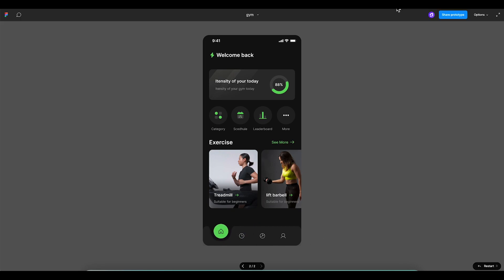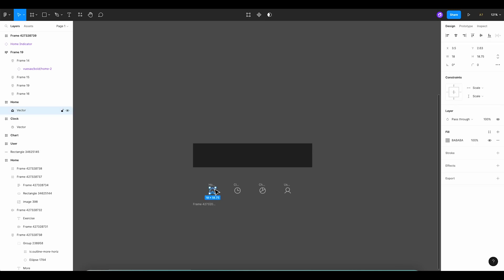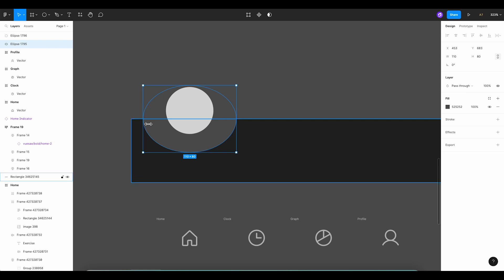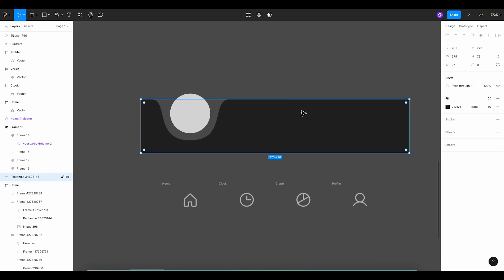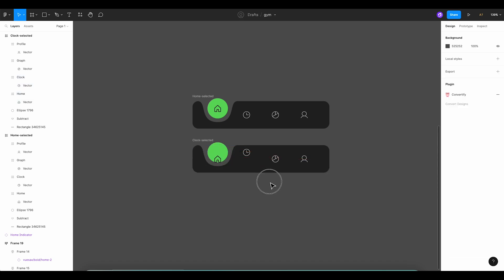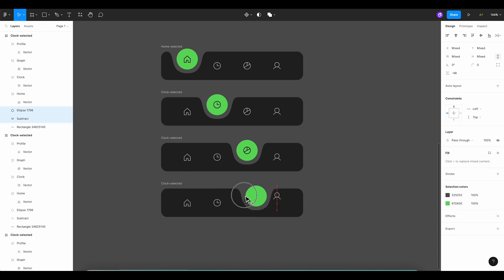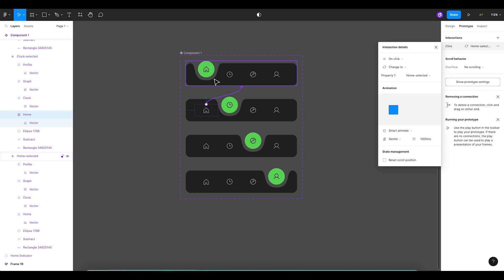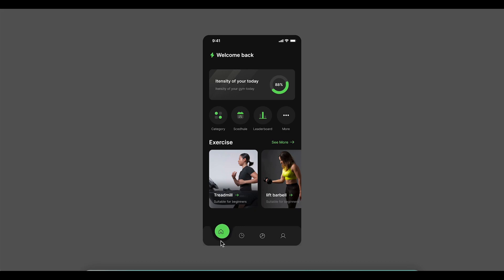Animated Navigation Bar in Figma - Prototyping Tutorial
In this step-by-step tutorial, we are going to show you how to design and prototype a modern animated navigation bar in Figma. As a bonus, we've prepared for you a free source file link that you use to copy our design.

Enjoyed this tutorial? If you want to learn more about UX/UI Design feel free to check out our UX/UI Design Mastery Course. It's a one-course you'll need to kickstart your UX/UI design career, packed with in-depth lessons, practical hands-on exercises, and invaluable tips straight from industry professionals. Transform your passion into expertise and become the designer you've always wanted to be.

Check out our top UI/UX design ebook (Over 6000 designers downloaded it already)